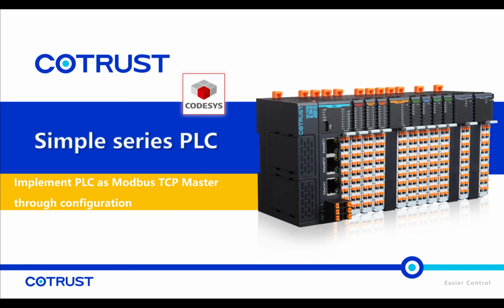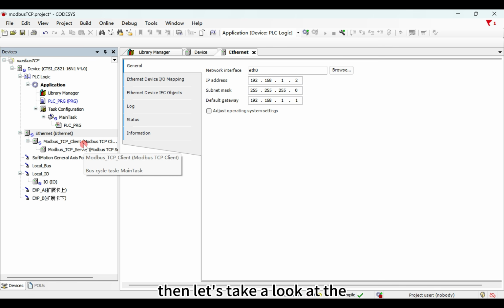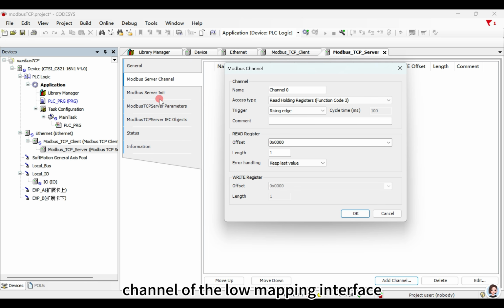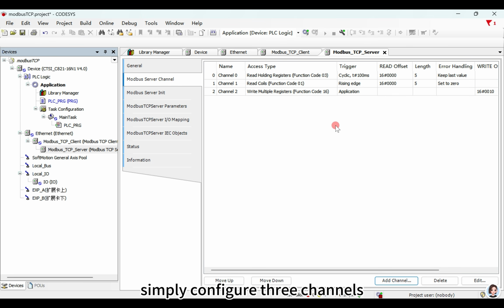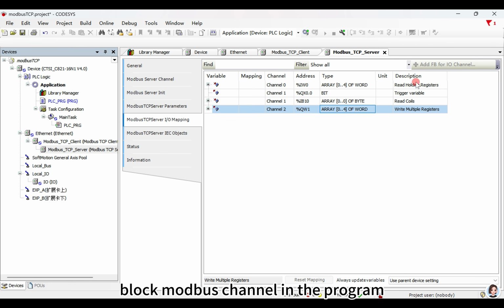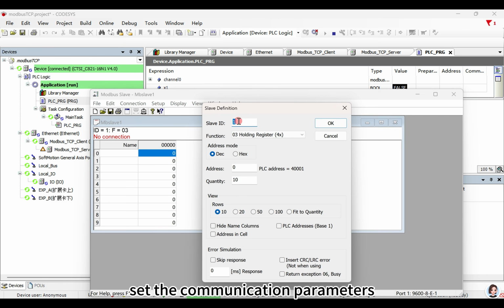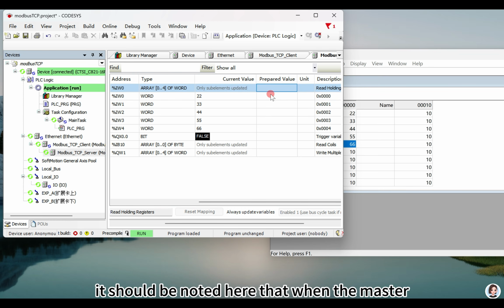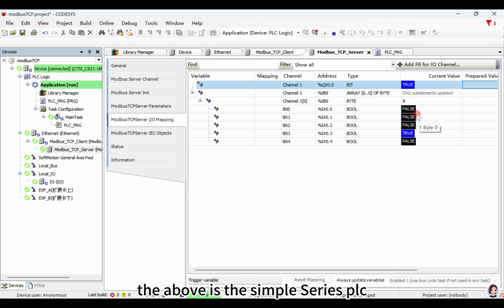7 Implement PLC as Modbus TCP Master through configuration